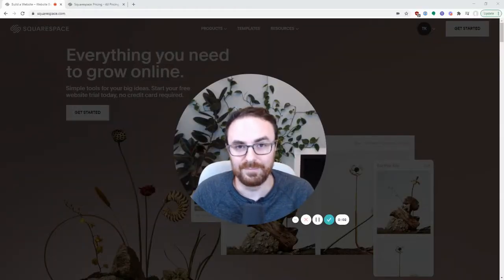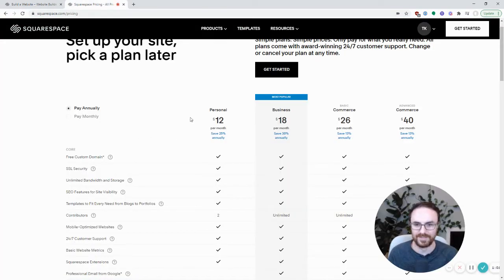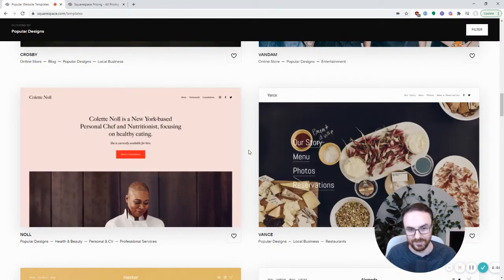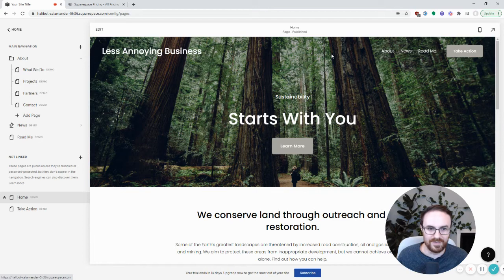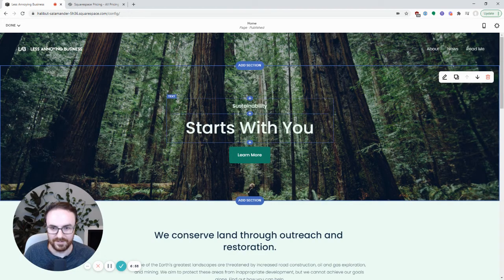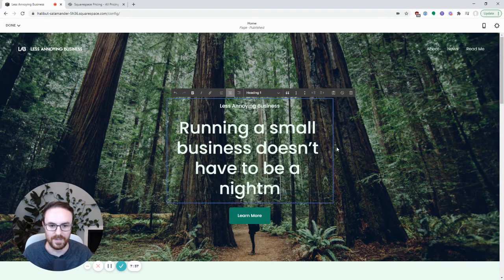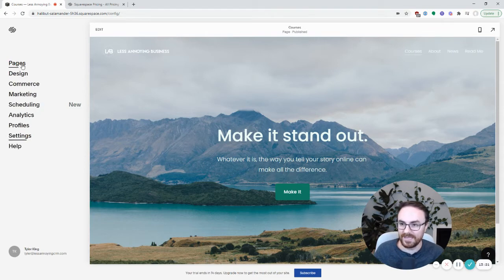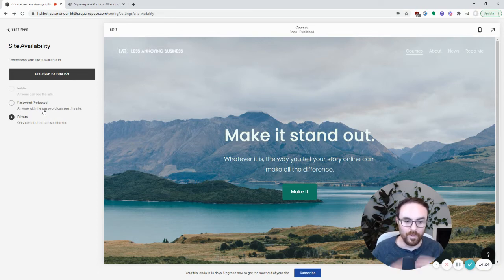Squarespace tutorial: Make your business website in 15 minutes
This video is part of my free email course, the complete guide to building a website for a low-tech business

In this video, I show you how to create a brand new website from scratch in just 15 minutes using Squarespace. Earlier in the course, I explained how to come up with a color scheme, logo, call-to-action and more. Let me know if you have any questions!